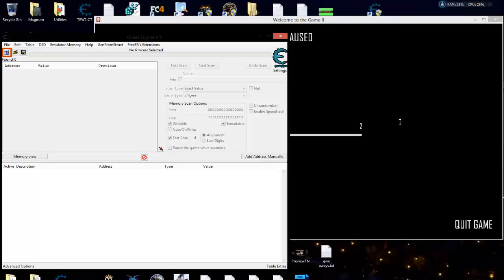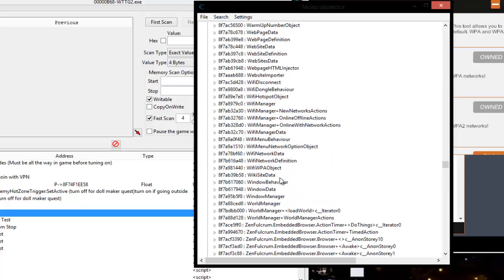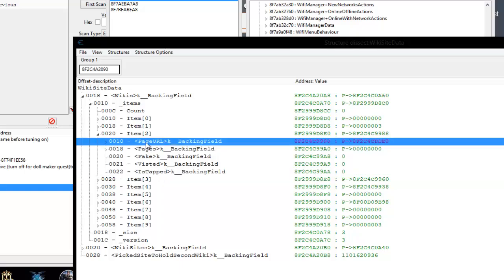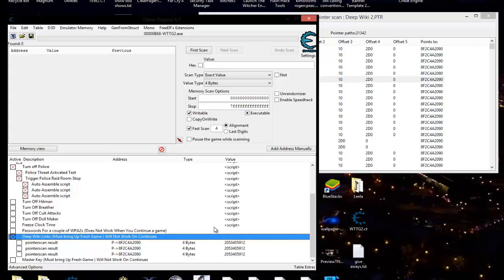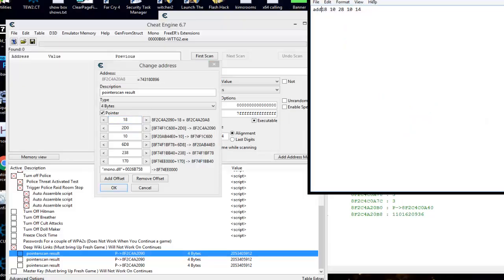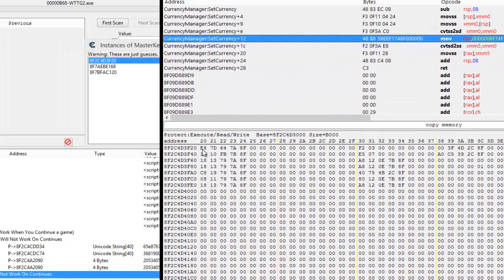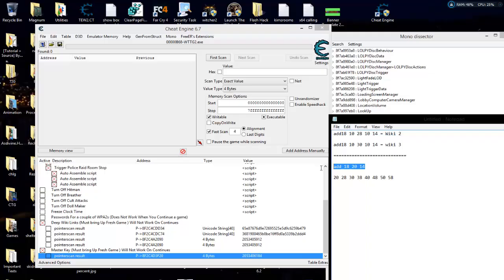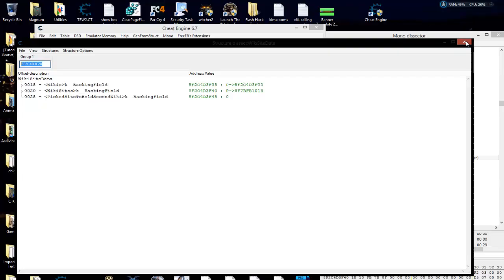Finding Values Easier Using Mono Instances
The Best Source To Learn Game Hacking Special thanks to Dark Byte for his help on Mono Instances. Here I show you how we can use mono to go right to practically any value we want using Instances in the CE Mono Dissection Tool

***FOR A LIMITED TIME I AM ALLOWING ACCESS TO HAVE ALL CTG CHEAT TABLES - Newer Cheat Tables not in this file***

Thank you to the CTG Partners:
GuidedHacking.Com
Seneeki
Alessandro Leitao
Mattia Leoni
Xiongyu Zhu
Richard Tester
Skoolzout1
Jerry
Shinobi
TwilightKillerX

FlufferNutter
MOnster DONATORS:
FlufferNutter
MONSTER
Richard Tester